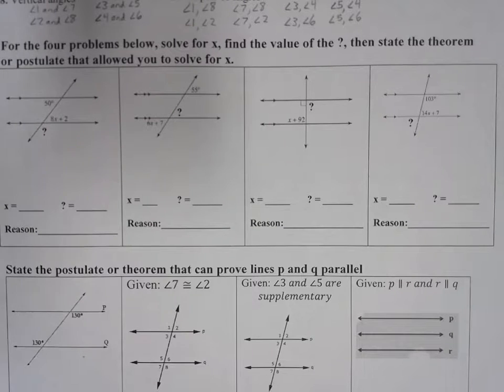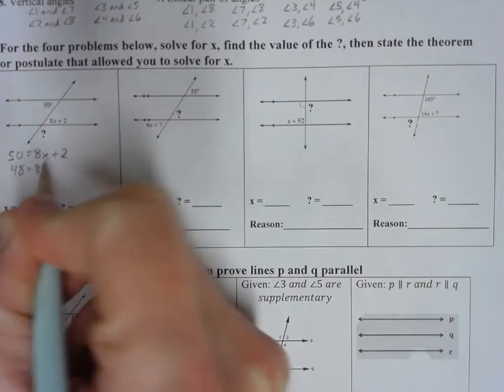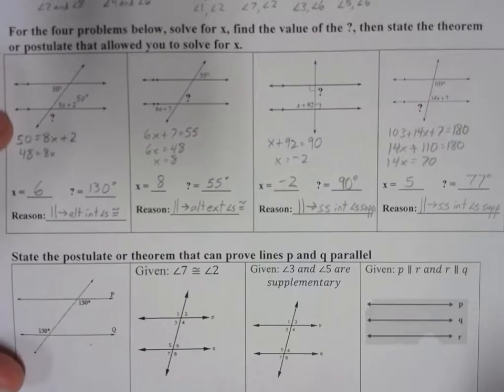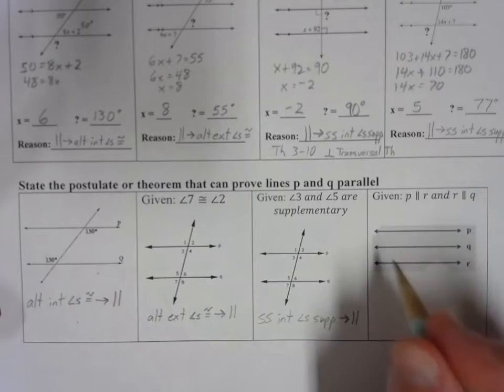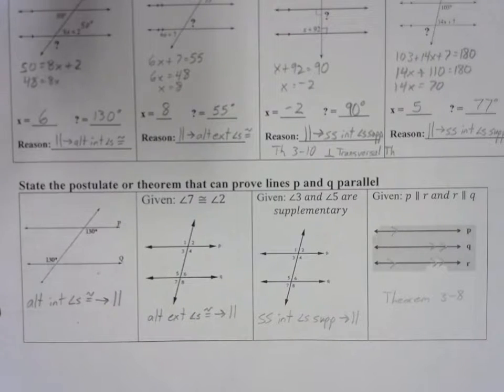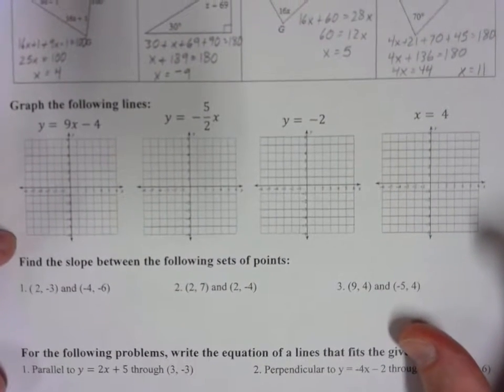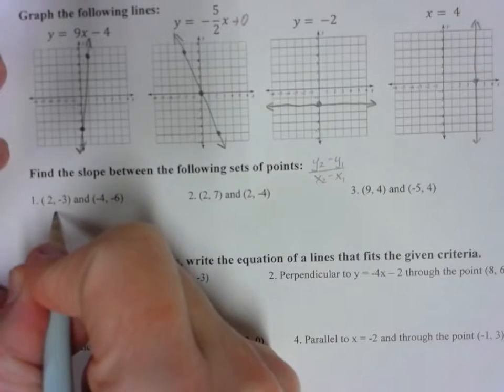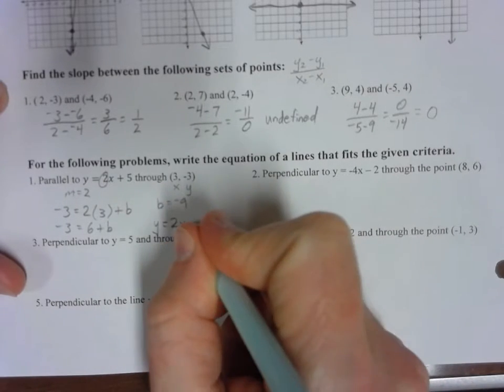Geometry Chapter 3 Test Review - last page and a half